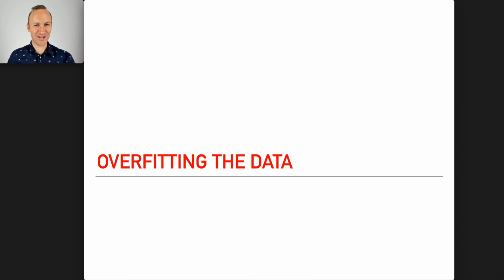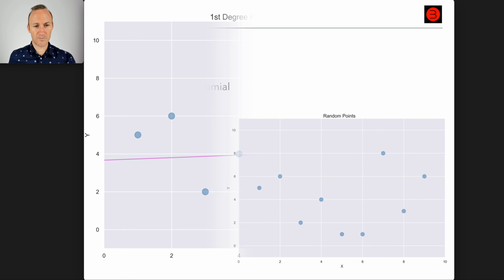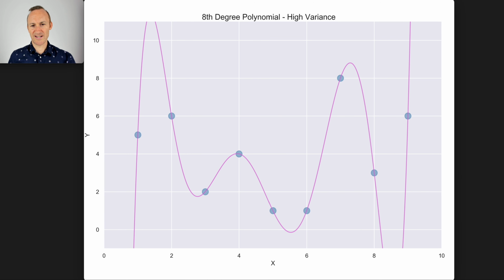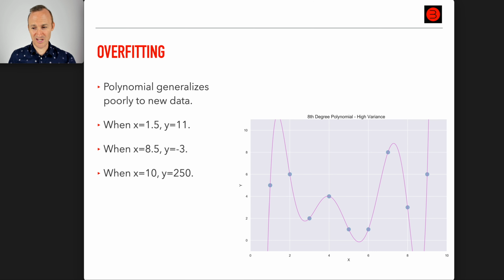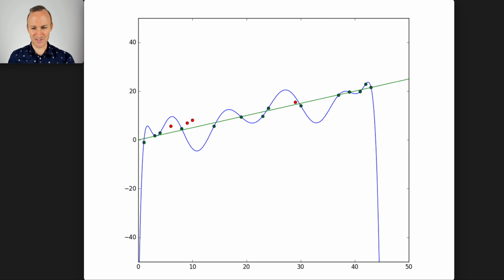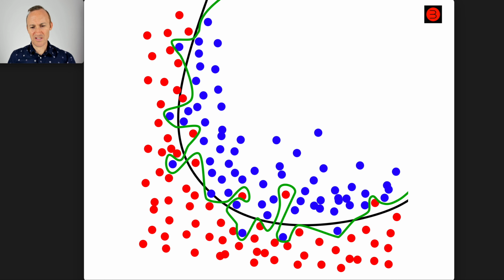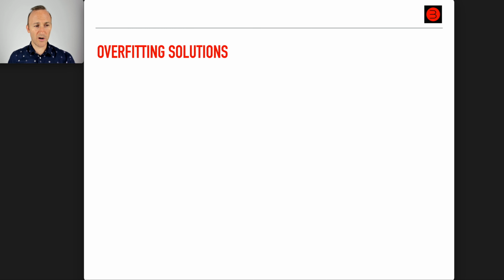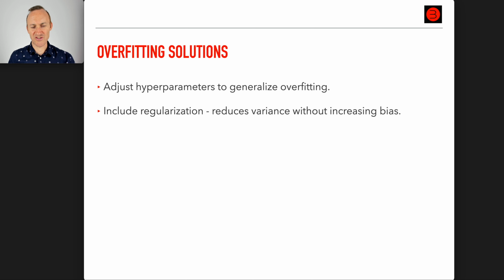2.0_overfitting_data_slides